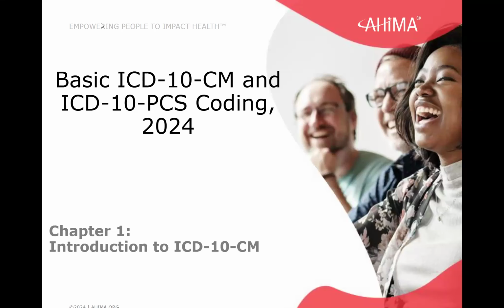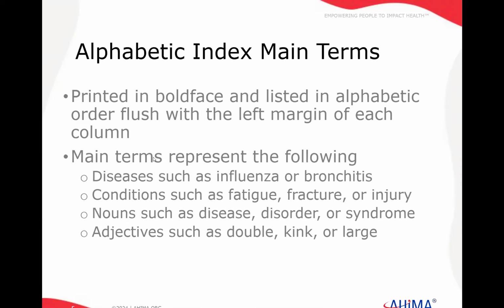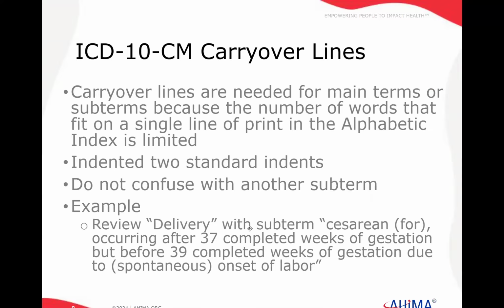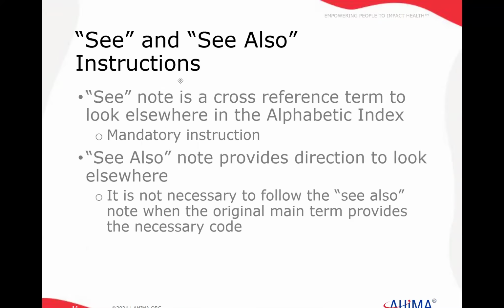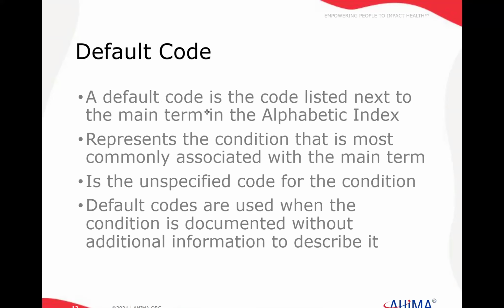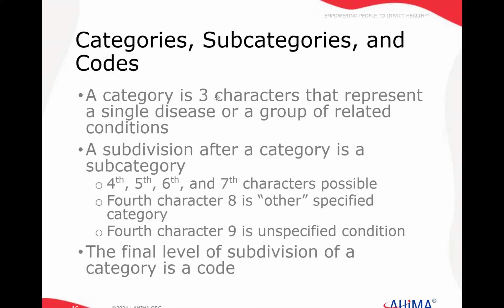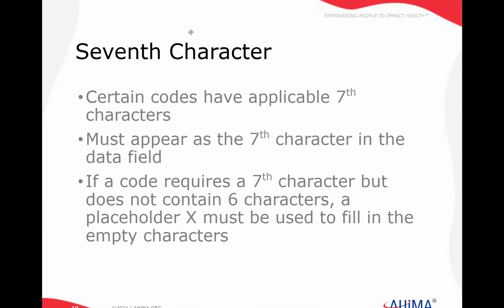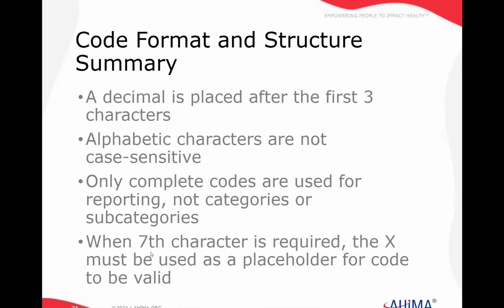HIM 270 CH 1 VL #1